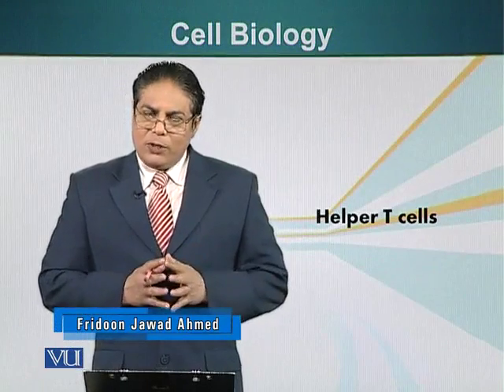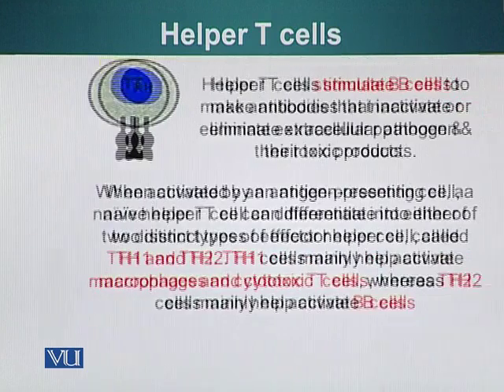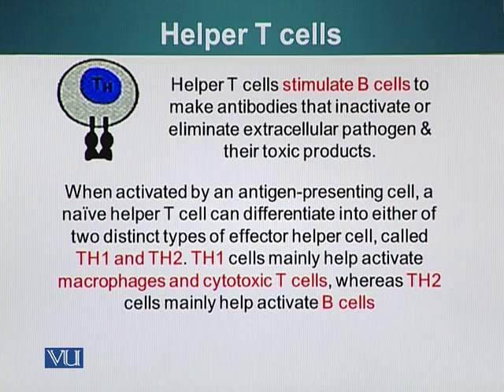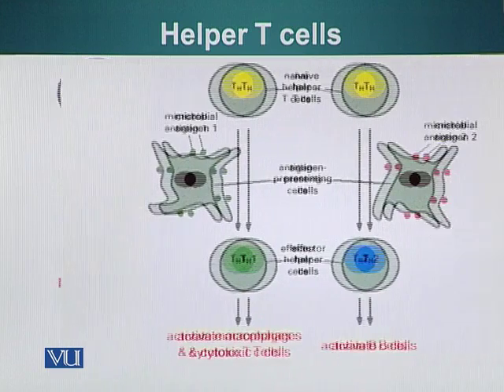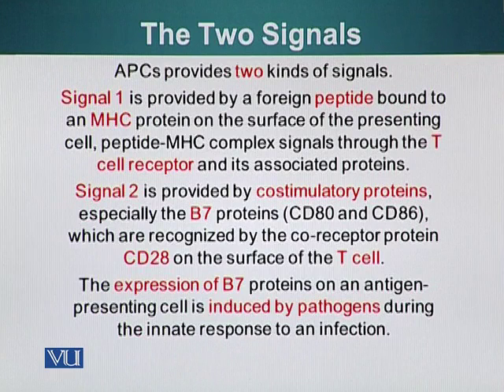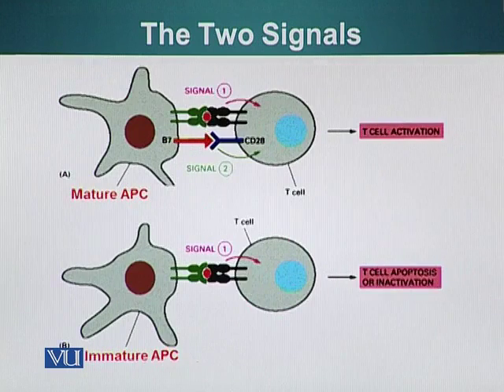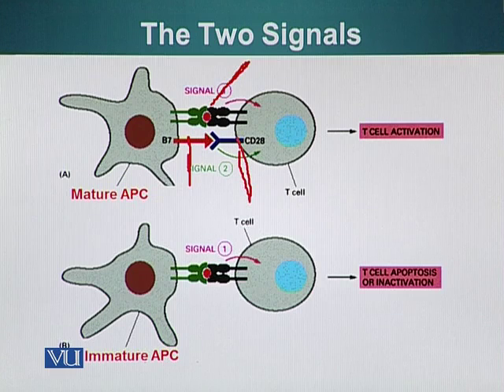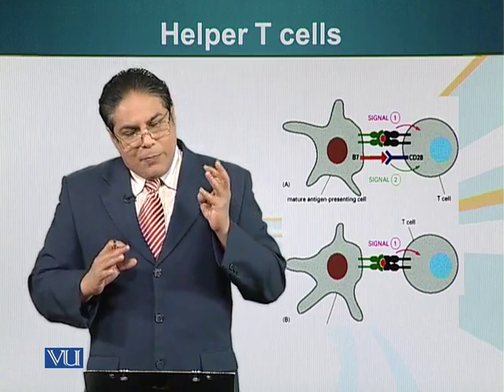BIO734_Topic079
Topic: 79